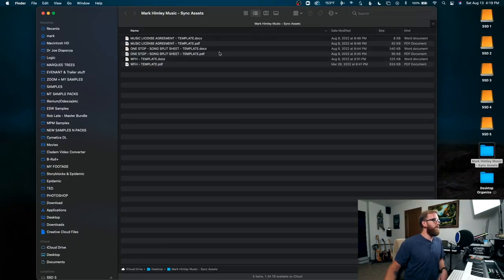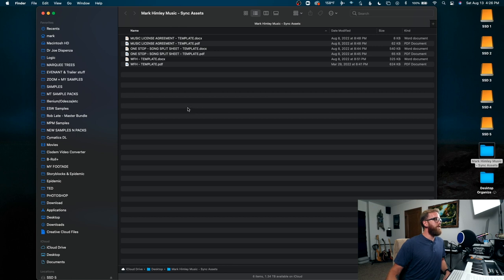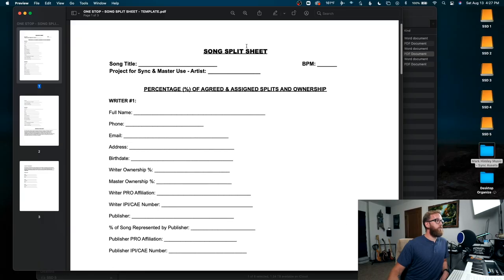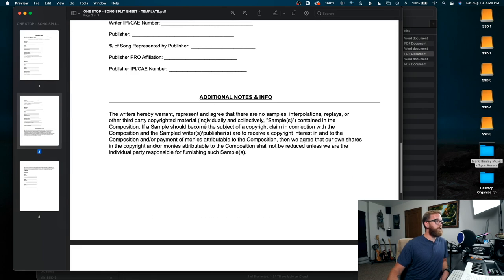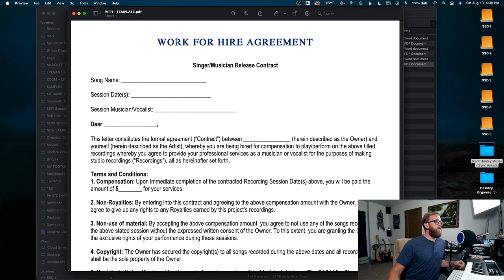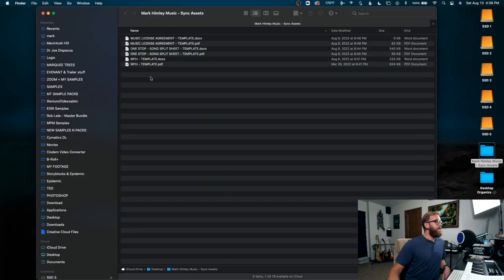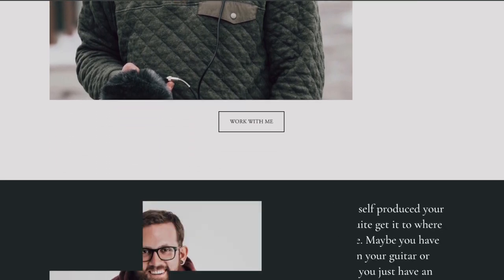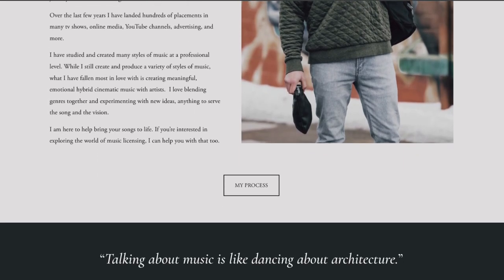Want To Land Sync Placements? You NEED These Assets | One-Stop Split Sheets, WFH and much more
Please note, I am no longer taking on new client work at this time.

Want free samples delivered straight to your inbox every single Friday along with additional bonuses?

Want to join a free online sync community where you can network, learn, and have access to great opportunities?

Honestly this is a video I wish I would have had when I was starting out in sync/music licensing. I had no clue what assets were needed and I had no idea how to acquire them. In this video I'm showing you the most important assets you need to land sync placements and some extra ones as well. If you want to land sync placements, especially on your own, this video is going to help you out a ton.

As I point out in the video, it's much easier to get all these assets prior to the opportunity of landing a sync, so keep it in mind early on and make sure you are getting all this stuff while it's easy. This will greatly help you out on your journey with music licensing.

Timestamps:
00:00 - Why this is important
00:59 - What I’m covering
01:15 - PRO’s
01:49 - The assets
02:08 - Disclaimer
03:05 - One Stop / Split Sheet
06:00 - Work For Hire
07:44 - Licensing Agreement
09:18 - Song Versions
10:02 - Important Note
10:32 - Want to work with me?
10:48 - Additional Assets
12:38 - Thanks for watching

Sign up for Backblaze and make backing up all of your files and data with cloud storage as easy and automated as possible

Want to get paid for your tracks and start landing sync placements?

My Camera Setup for Making Videos:
Canon EOS Rebel SL2 (What I Use, Currently Unavailable)
Canon EOS Rebel SL3 (Another Option)
Canon Lens Kit
Canon EF-S 24 mm
PowEver Power Adapter
JOBY GorillaPod
Screen Cover

My Mic Setup for Making Videos and Sound Design Work:
Zoom H6
Zoom SSH-6 Stereo Shotgun Mic
Rycote HD Recorder Audio Kit
Movo SMM5-B Shock Mount
SKB Case for Zoom H6
Rode NT-USB